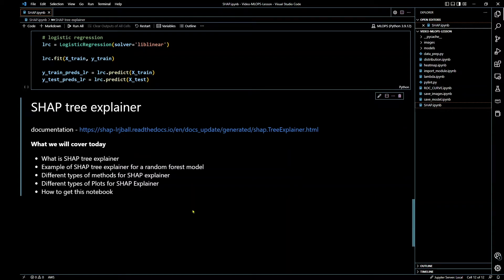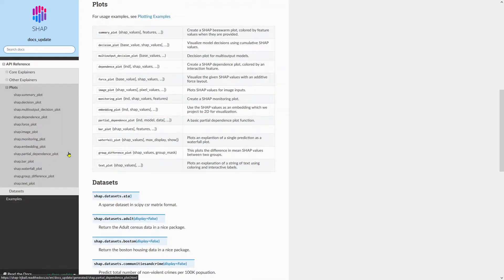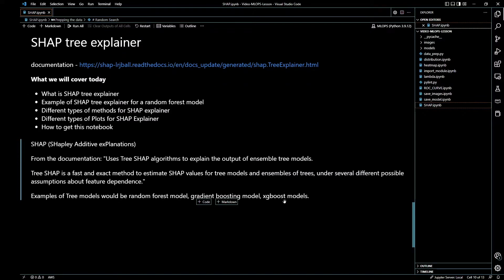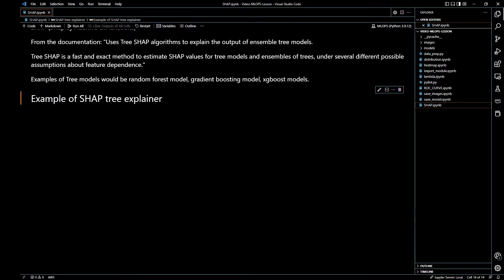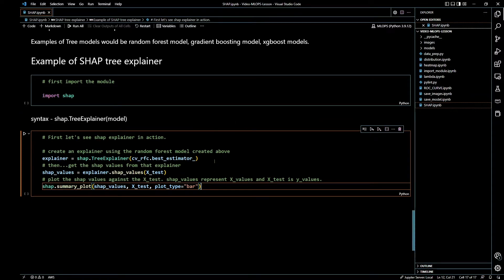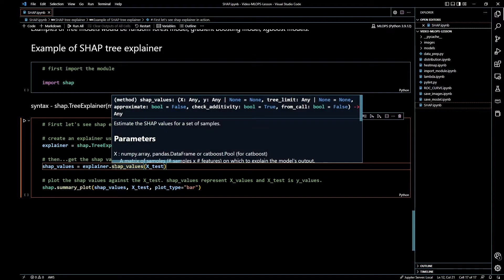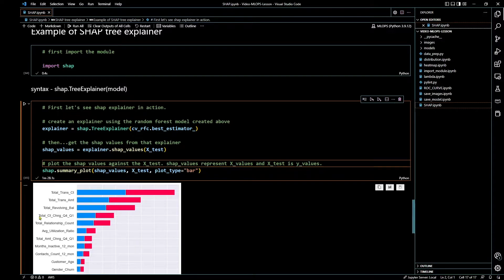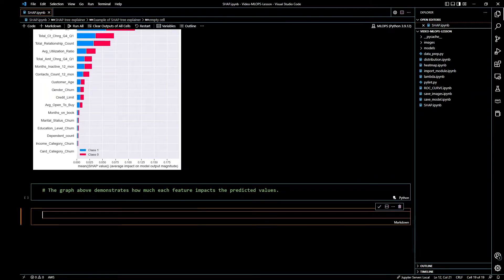SHAP Plot interpreted and Explained. How to Plot SHAP Tree Explainer Using Python.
This video explains SHAP Plots and Shows you how to interpret SHAP Plots. How to plot and use SHAP Tree Explainer. Discusses different SHAP Methods. Obtain SHAP Values and it's meaning. SHAP Summary and Decision plot and other types of SHAP Plots.

0:00 - Introduction and What we are going to cover today.
0:35 - SHAP Tree Explainer documentation
1:11 - What models we will be using in today's video
2:01 - What is SHAP Tree Explainer
3:03 - How to use SHAP Tree Explainer
7:03 - How to use different SHAP methods
8:13 - How to obtain SHAP Values. And what is a SHAP Value?
12:15 - SHAP Plots
12:59 - How to use and visualize using SHAP decision plot
16:23 - Other Videos I have on SHAP Values and Plots
17:38  - How to get access to the notebook used in today's video

Force_Plot - Shown in this video --Video Title: How to use Shapley Additive Explanations for Black Box Machine Learning Algorithms

Partial Dependence Plot (Single Feature) - Shown in this video --Video Title: How to Build Shap Single Feature Partial Dependence Plot (PDP Plot)

Partial Dependence Plot (Two Features) - Shown in this video --Video Title: How to Build Shap Two Feature Partial Dependance Plot (PDP Plot)

Partial Dependence Plot (3D Graph) - Shown in this video --Video Title: How to Build 3D Shap Two Feature Partial Dependence Plot (PDP Plot)

Documentations Shown in the video.

Get This Notebook and Other notebooks, python files, csv files, plus other FREE Resources

Join to get Help with Any Data Science Project and/or Simply say "Thank you" to me: